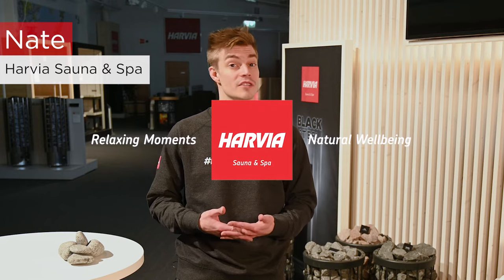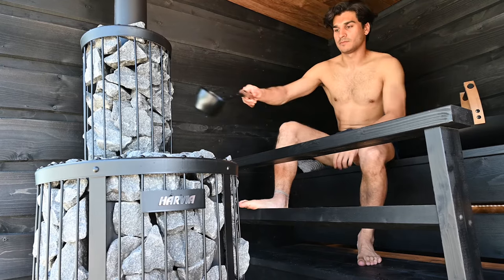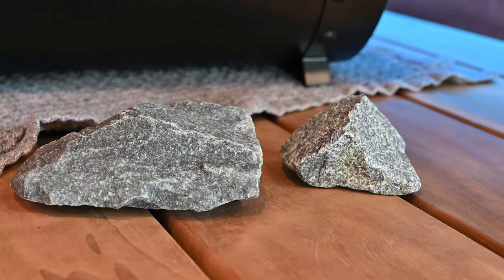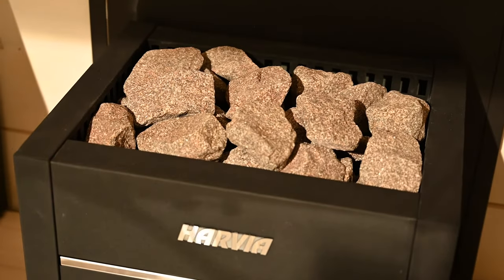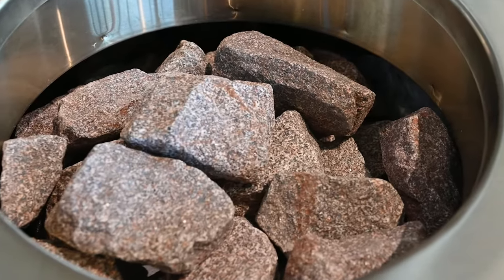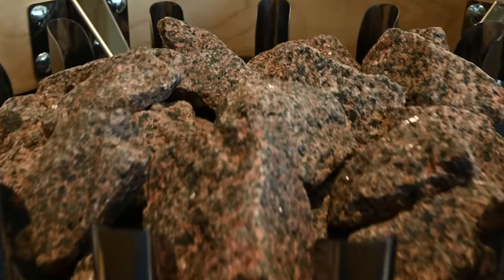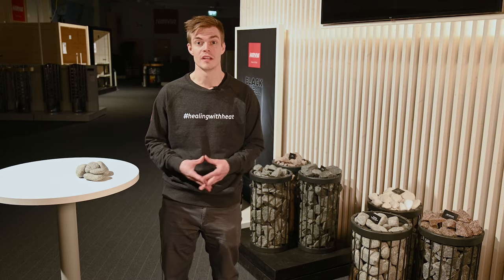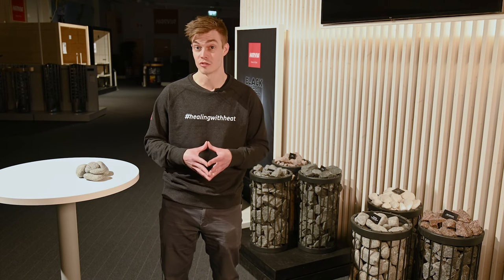Harvia Sauna Stones - What kind of sauna stones do I need?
Wondering about sauna heater stones? Why do I need to have specific sauna stones? How should I maintain them? Nate is here again to help you out!

Sauna stones are a very important part of the heater and the whole sauna experience. They need to be in good condition so that the heater works well.

Join Nate for this short introduction about sauna stones, the different types and how the maintenance is done on them!